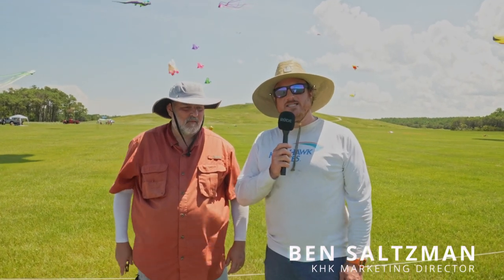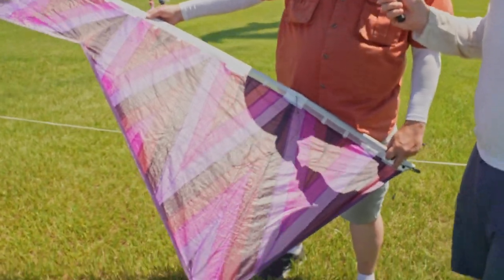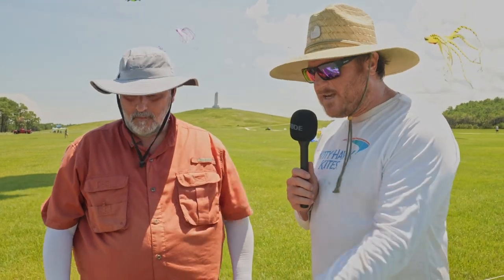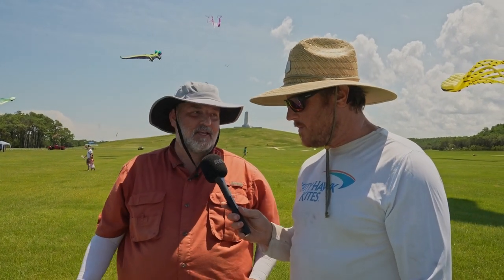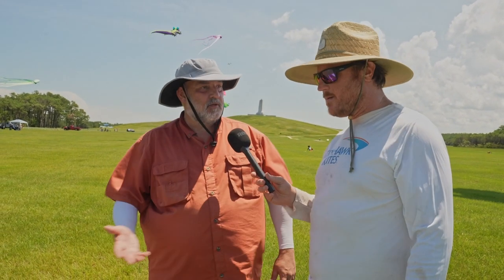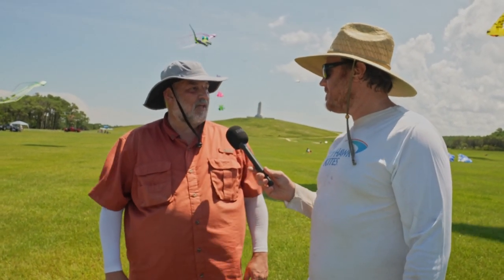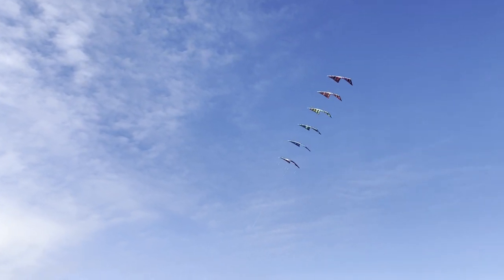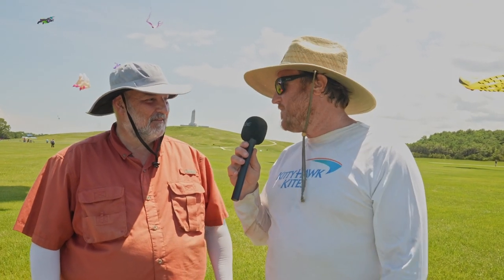All about Quad Kites with Rob Eubank aka "Riff Clown" - Interview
We interviewed Rob "Riff Clown" Eubank about Quad Kites at the 2022 Wright  Kite Festival.